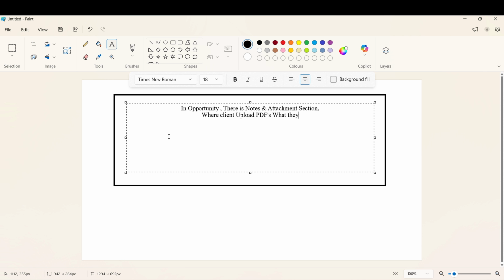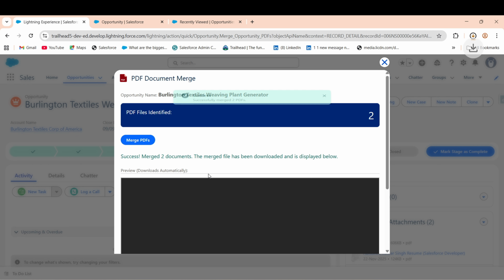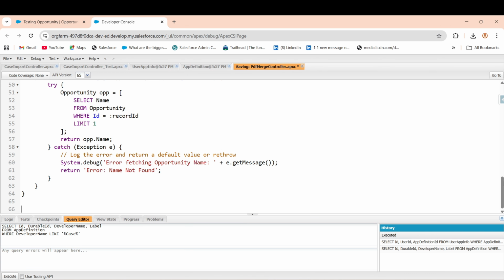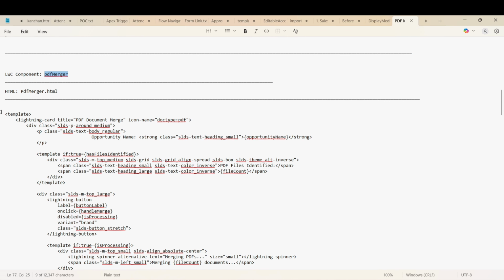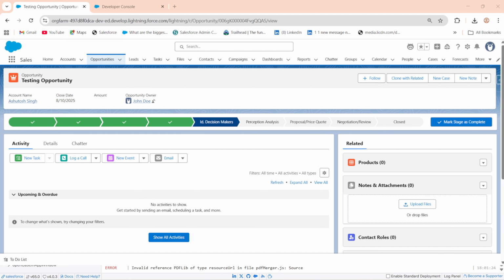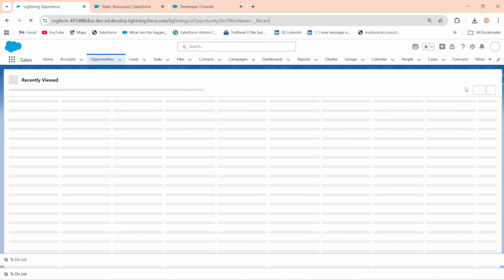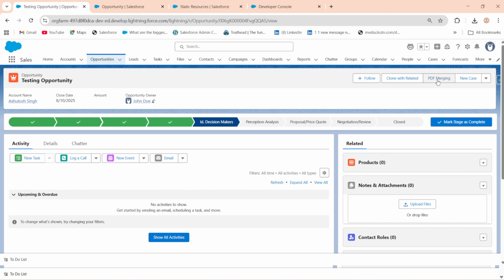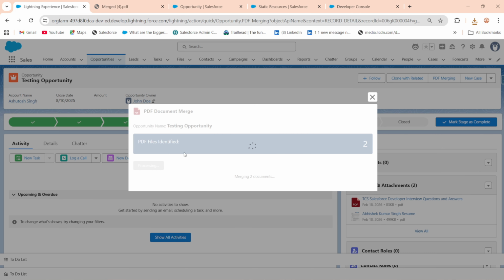Merge Multiple PDFs in Salesforce (No External Tool Needed!) 🚀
Want to merge multiple PDF files directly inside Salesforce without using any external tools?

In this tutorial, you'll learn how to build a PDF Merger in Salesforce using Apex and Lightning Web Components (LWC). This solution allows you to combine multiple files into a single downloadable PDF — all 100% inside Salesforce.

Perfect for real-life use cases like:
✔ Contract document merging
✔ Invoice generation
✔ Approval document bundles
✔ Case attachments merging
✔ Automated document processing

This is a real-time Salesforce project useful for Salesforce Developers and Admins preparing for interviews or working on automation solutions.

✅ How to merge multiple PDFs in Salesforce
✅ Apex logic for file processing
✅ Lightning Web Component (LWC) UI
✅ File handling using ContentVersion
✅ Generate a single downloadable PDF
✅ Real-world automation use case

✔ Salesforce Developers
✔ Salesforce Admins
✔ Beginners learning Apex & LWC

Salesforce PDF Merge
Salesforce Apex Project
Lightning Web Component Project
Salesforce File Handling
ContentVersion in Salesforce
Salesforce Automation Project

🔥 Salesforce Interview Guide – Notes & Questions for Success!

Struggling with Salesforce Admin or Developer interviews? Stop worrying—start preparing! Get expert-crafted notes, real-world interview questions, and scenario-based challenges to crack interviews at Salesforce, Accenture, Deloitte, TCS, and more!

✅ Complete Salesforce Notes 📚
✅ Real MNC Interview Questions 🔥
✅ Scenario-Based Challenges & Best Practices 🎯

🎯 Here’s what’s inside 👇
🔗 1–4 Yrs Experience (Juniors & Freshers)

🔗 4–8 Yrs Experience (Mid/Senior Roles)

🔗 Mixed Roles: Admin, Apex, SOQL, LWC, VF, Integration

Connect On:-

salesforce
salesforce developer
salesforce crm
salesforce cpq
salesforce intergation
salesforce trailhead

trailhead salesforce
trailhead